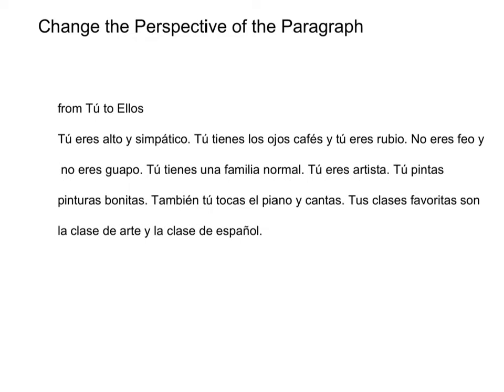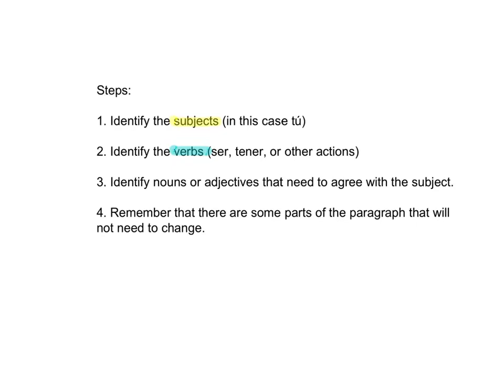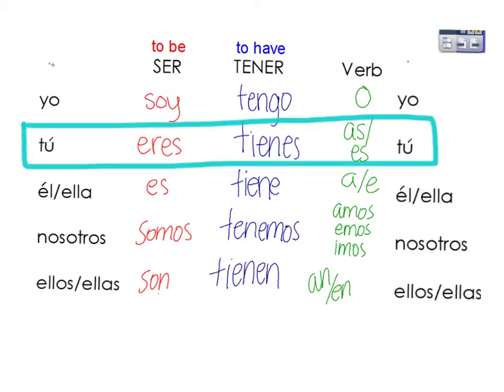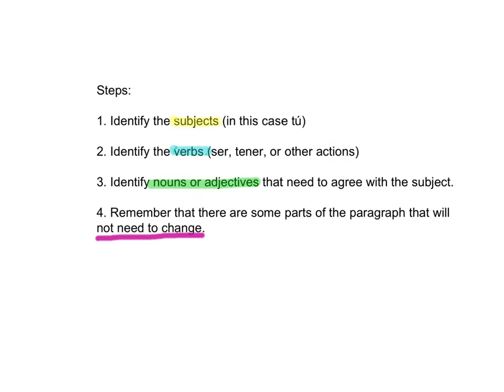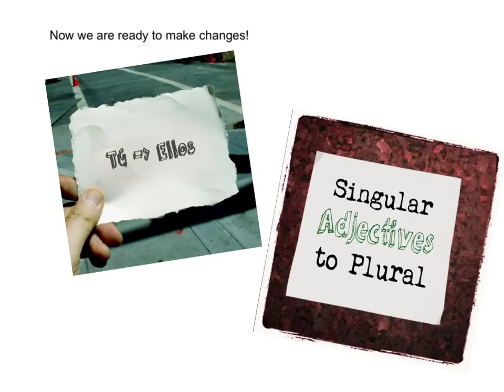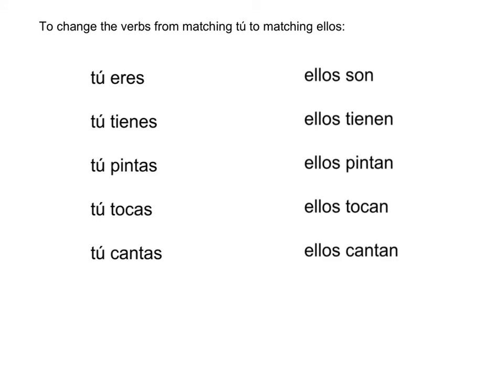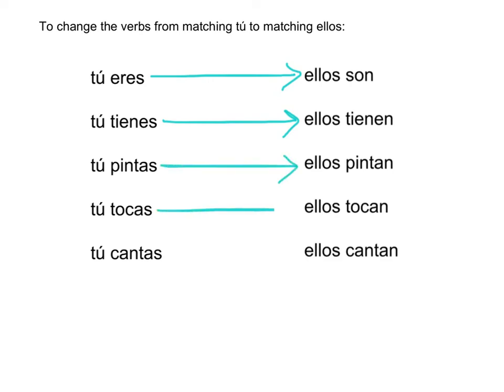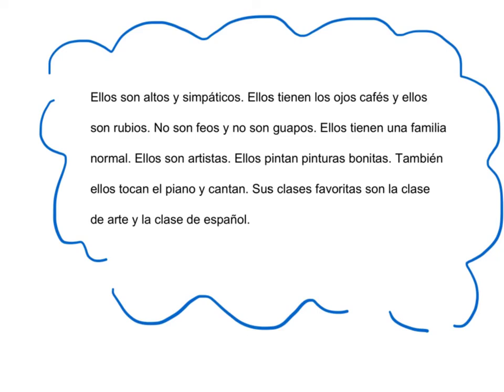How to: Change POV in Spanish Paragraph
POV Change Explained. Changing a paragraph from tú to ellos. Made with Explain Everything